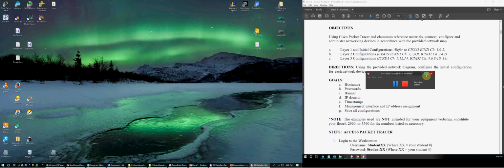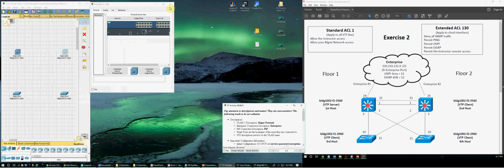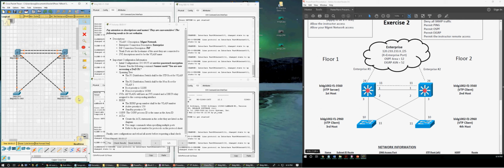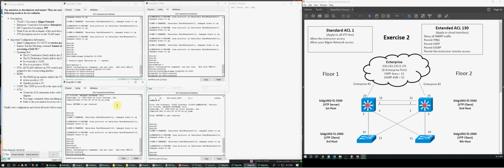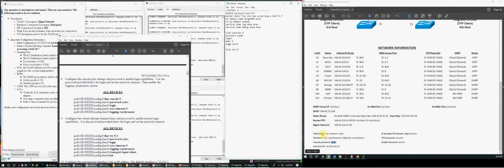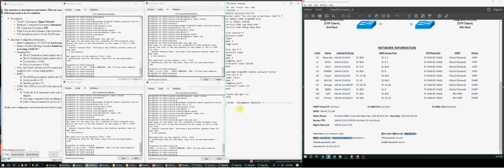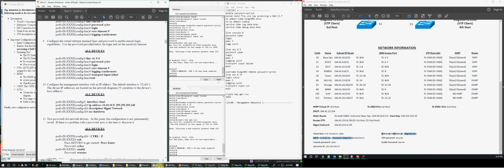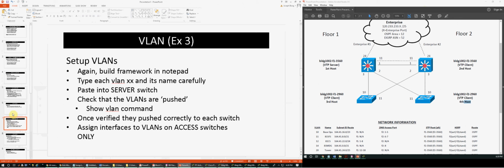Video-1 EX2 SETUP Ex 1 2 15